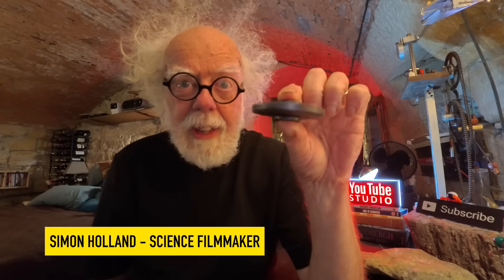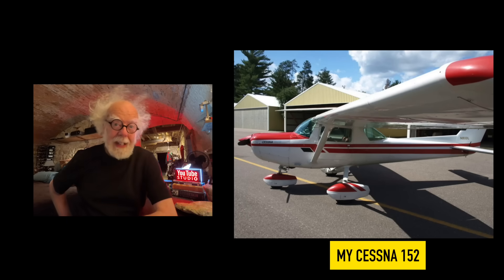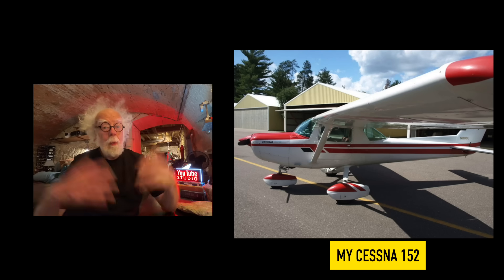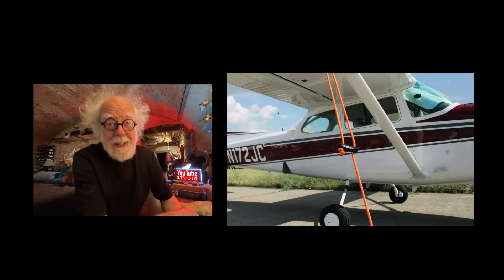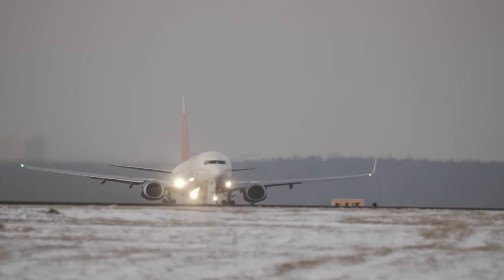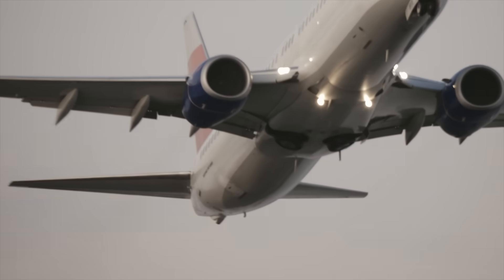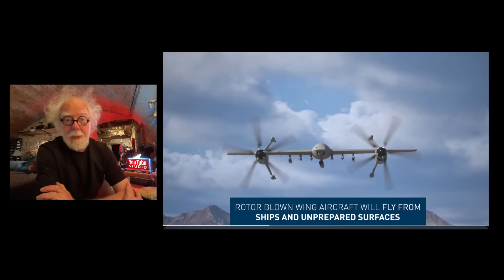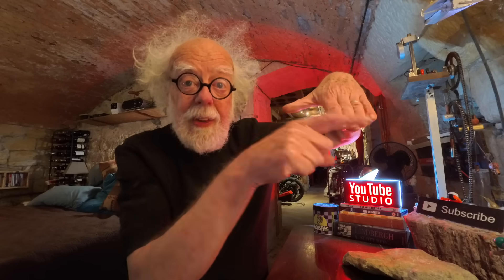Did I invent a new way to fly?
**Fan lift for aircraft:**

Join renowned TV science filmmaker Simon Holland as he unveils a groundbreaking innovation in aviation technology! In this captivating video, Simon explores the revolutionary concept of fan lift, a game-changing method that allows airplanes to achieve vertical takeoff and landing (VTOL). Discover how this innovative approach leverages powerful fans to generate lift over the wings, transforming the way we think about flight.

Dive deep into the science behind fan lift technology, its potential to enhance fuel efficiency, and how it can reshape the future of air travel. Simon skillfully blends expert interviews, dynamic visuals, and engaging explanations to make complex concepts accessible to everyone. Whether you're an aviation enthusiast, a student of science, or simply curious about the future of transportation, this video is for you!

Don't miss out on this exciting journey into the world of aviation innovation.